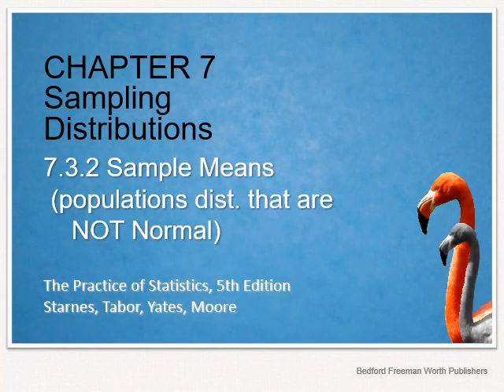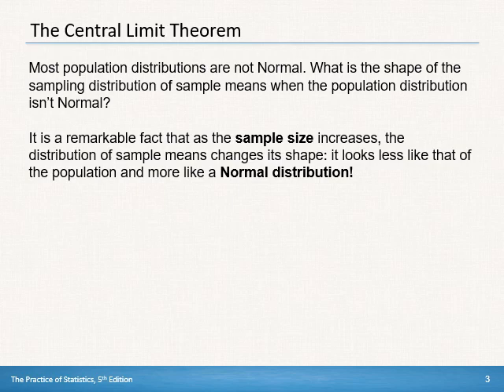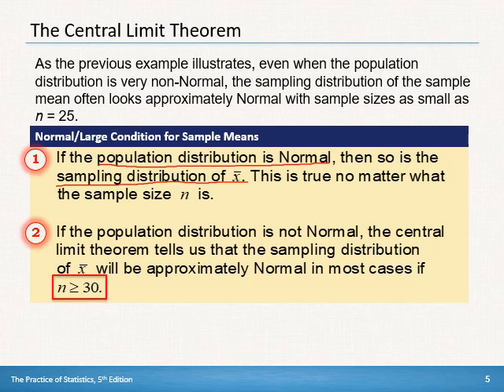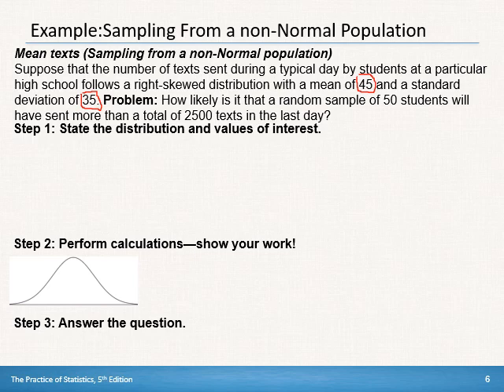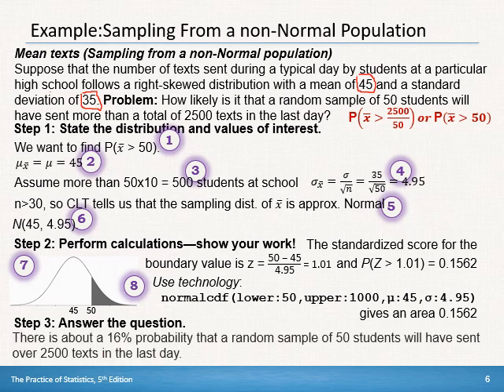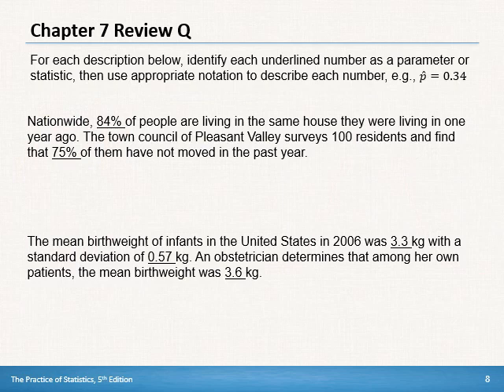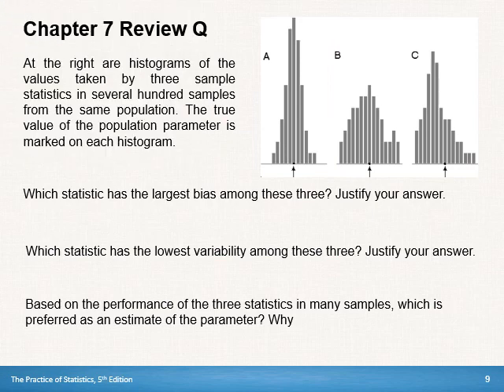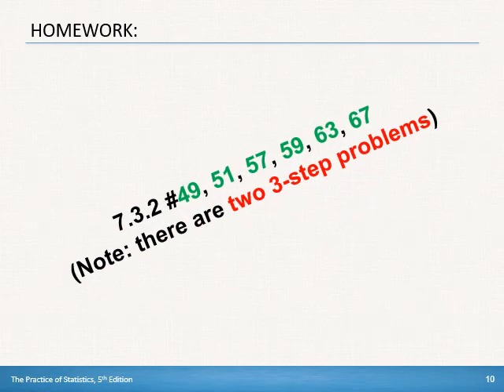Notes 7.3.2 Sample Means (Non-Normal Pop. Dist)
AP Statistics, The Practice of Statistics, Sampling Distributions of x-bar when Population Distributions are Unknown or Non-Normal, Central Limit Theorem